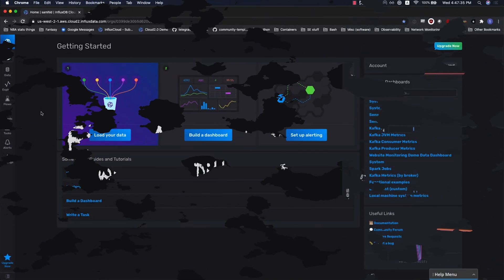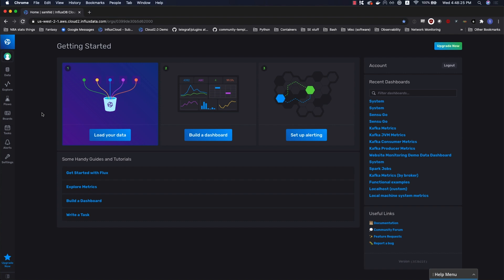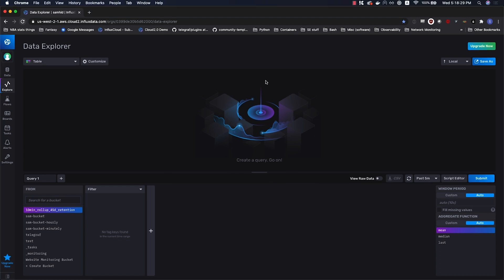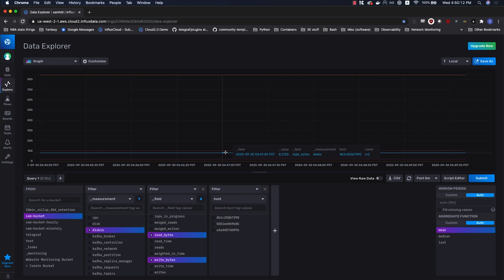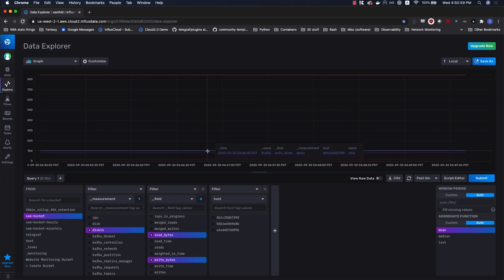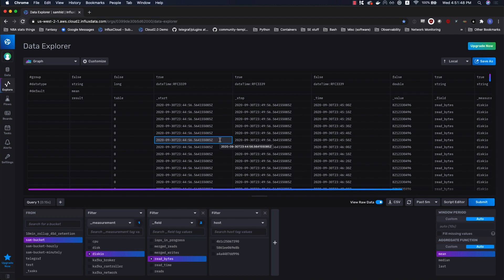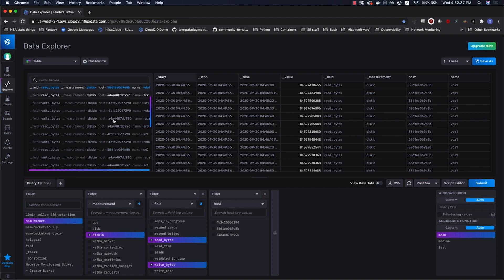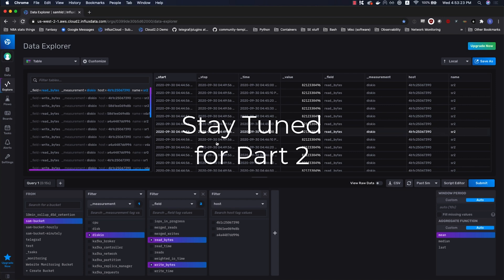Essential Concepts of Using Flux with InfluxDB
Using Flux with InfluxDB? Here are the core concepts you need to understand to begin getting the most out of the language. Learn the basics of Flux querying, and gain intuition on how to understand the output of table streams in InfluxDB.

0:00 Intro
0:18 Preface
1:20 Data Explorer and Query Builder
2:41 Understand query response
4:18 Raw data and table view
4:55 Group/table keys